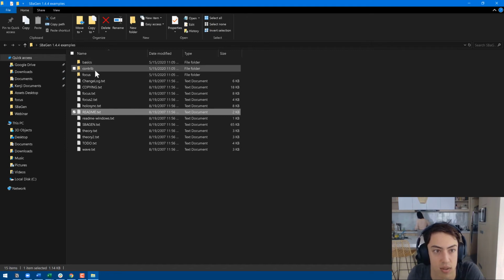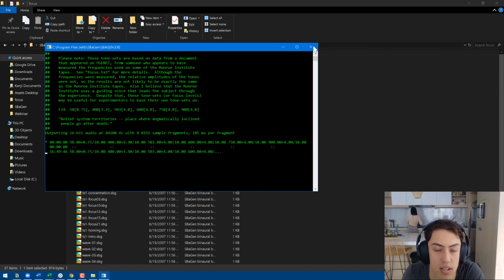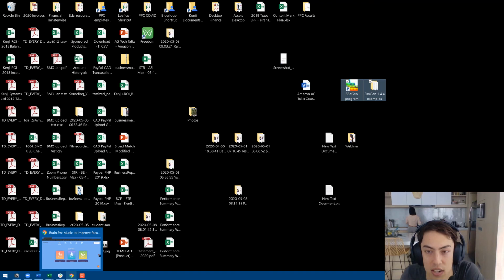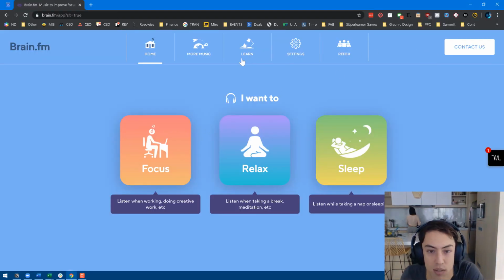Best Free Brain.fm Alternative - No Lag Desktop App for Windows & Mac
I got tired of Brain.fm lagging on my 120MBPS internet... and the slowest mobile app ever made.

Brain.fm is the fanciest interface, most expensive focus music app...

So I found the WORST interface, free binaural beats program ever made!

And it's actually way better than Brain.fm once you figure it out.

It's a desktop app for Windows or Mac so it can never lag, You have dozens of customization options, and it's super fast because there's no fancy interface.

You have to spend 10 mins or so reading the readme.txt to figure the thing out (need to be a bit techy), but the result is a way better study music app for free!

Chapters:
0:00 Why Apps for Focus Music Are Important for Productivity
0:33 Why Brain.fm Sucks
1:12 Slow Load Speeds of Brain.fm
2:10 The Best Free Brain.fm Alternative
2:42 SBA Gen Audio Patterns